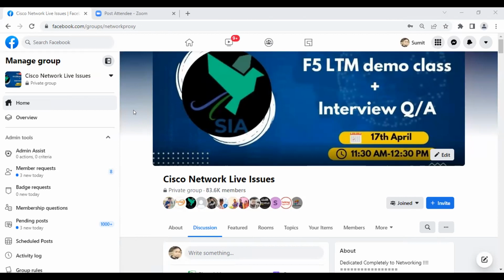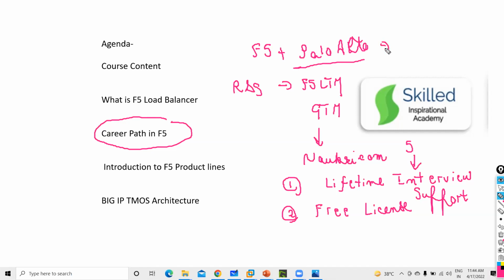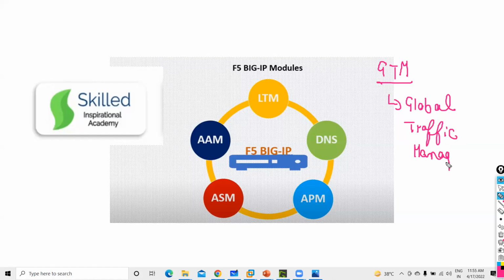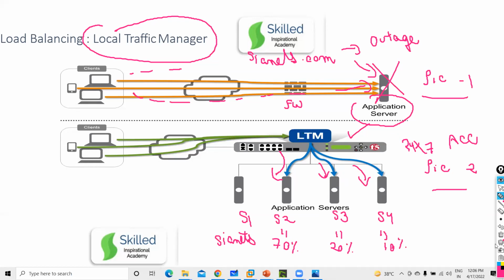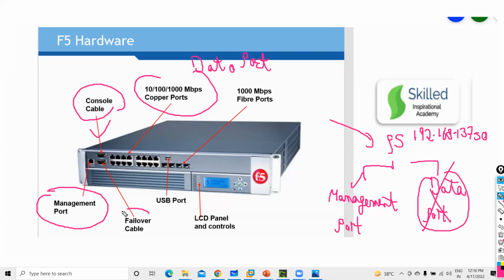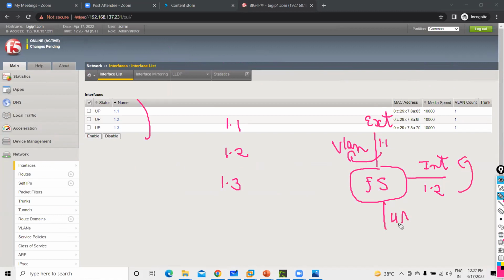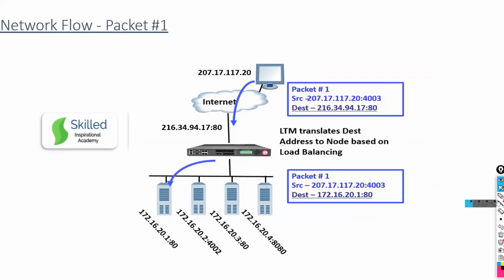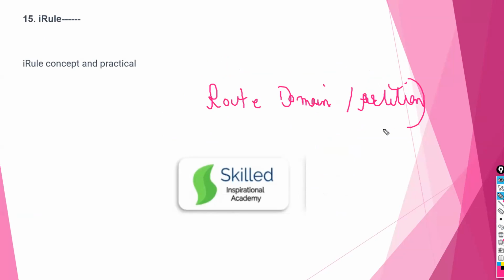Alto and F5 LTM